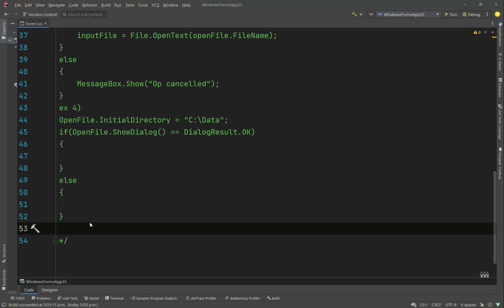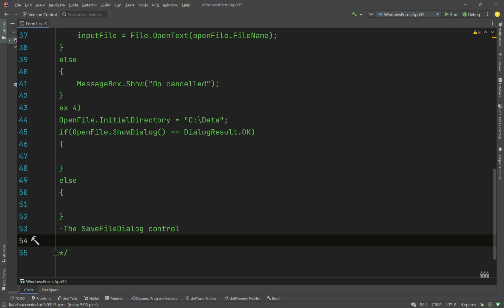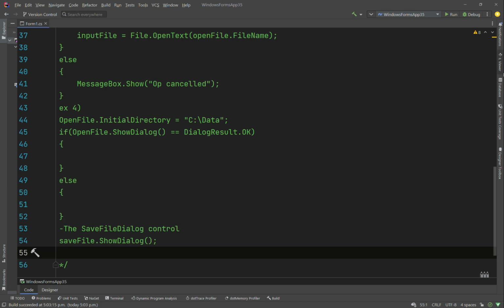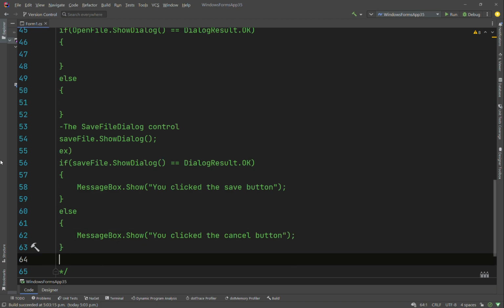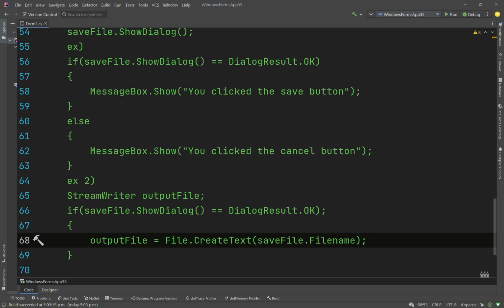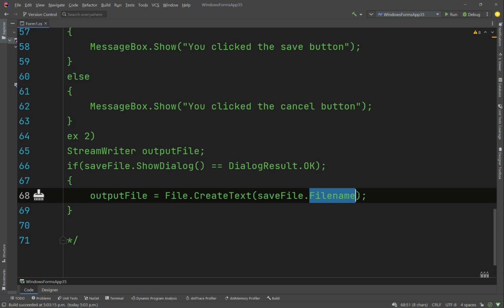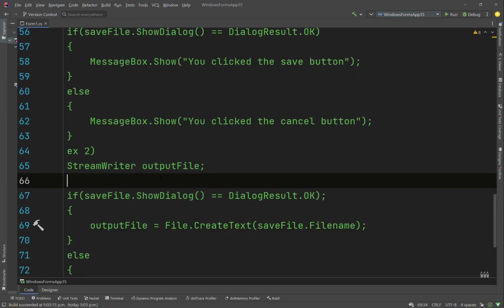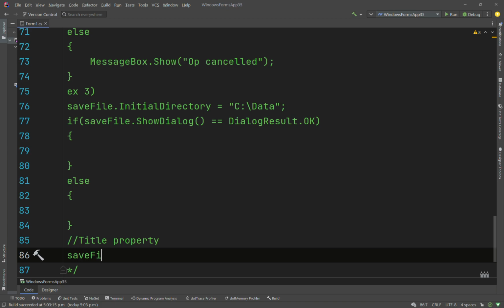WindowsFormsApp35 – Form1 cs 2023 03 31 18 57 16